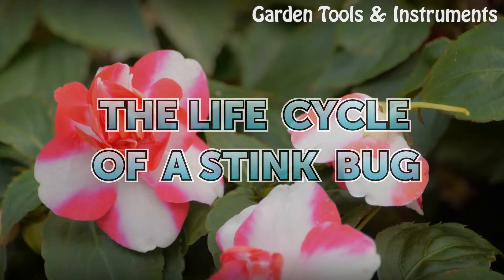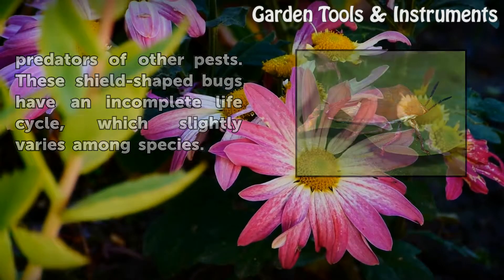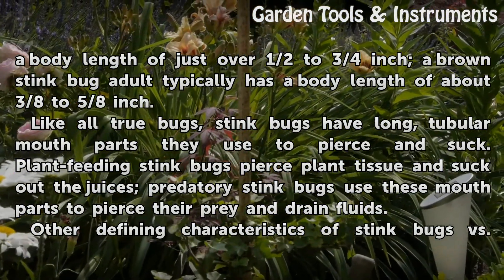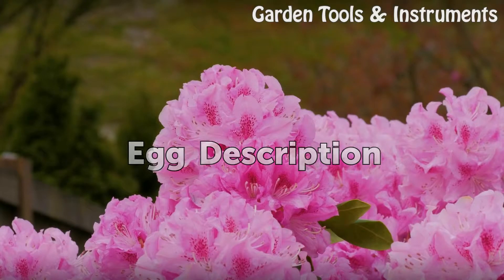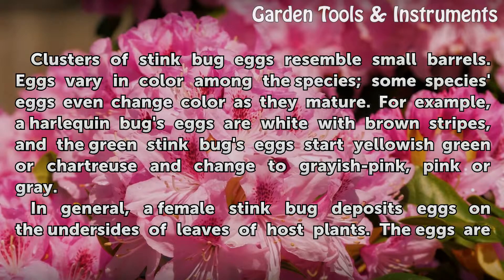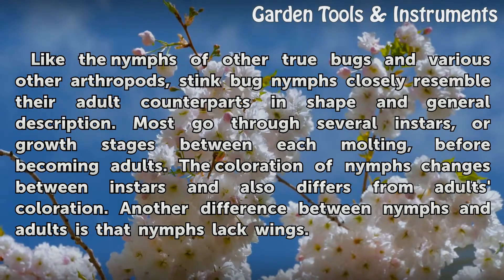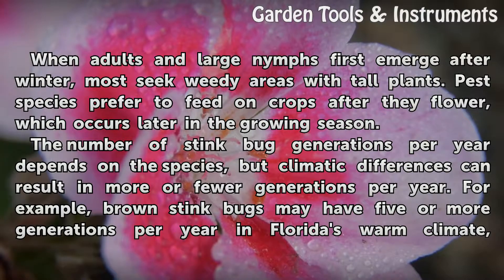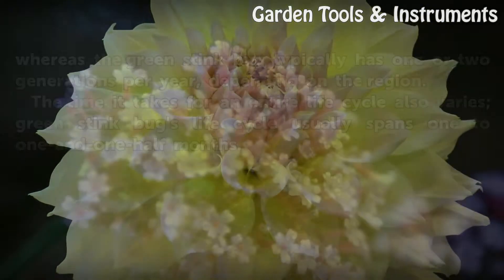The Life Cycle of a Stink Bug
The Life Cycle of a Stink Bug. Stink bugs (*Pentatomidae*) come in a variety of sizes, shapes and colors. Many are pests, feeding on agricultural and home crops; however, some stink bugs are beneficial because they are predators of other pests. These shield-shaped bugs have an incomplete life cycle, which slightly varies among species.

Table of contents The Life Cycle of a Stink Bug
Adult Description 00:39
Egg Description 02:00
Nymph Description 02:45
Generations Per Year 03:17